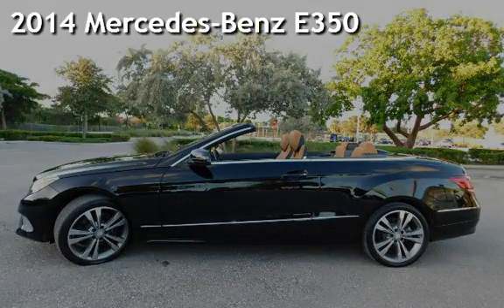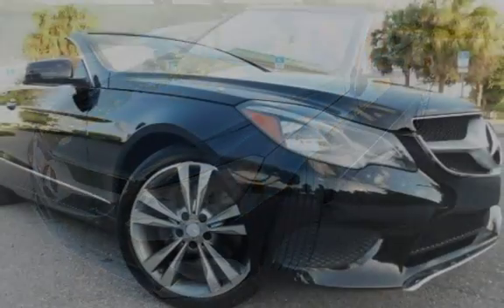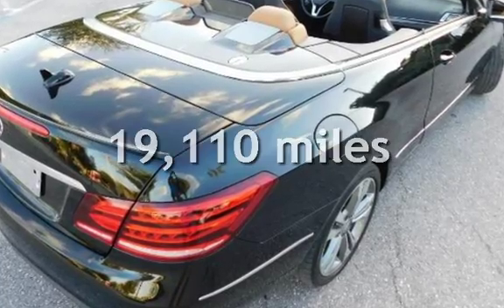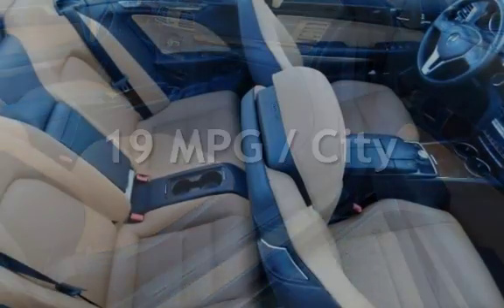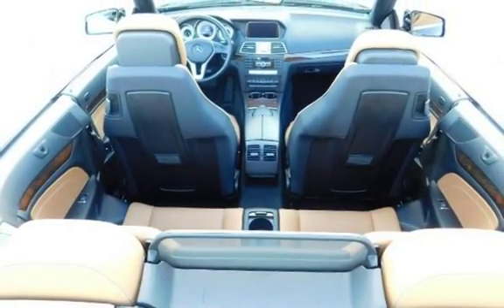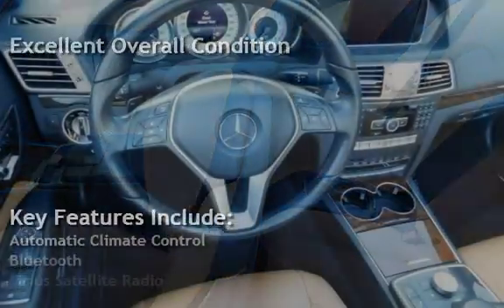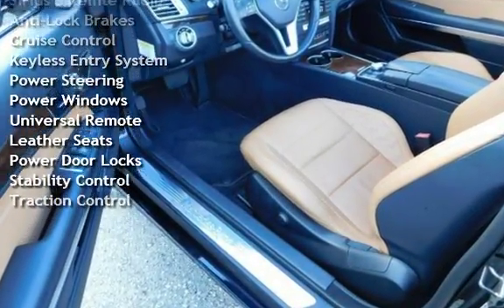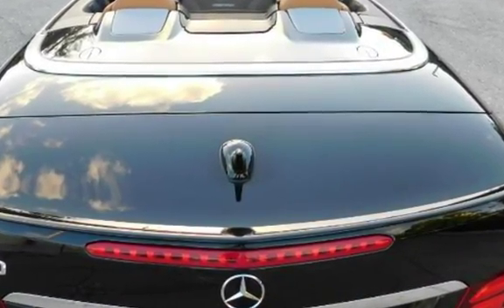2014 Mercedes-Benz E350 for sale in Delray Beach, FL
This ONE OWNER 2014 Mercedes-Benz E350 convertible is a Stunning BLACK exterior complemented by 2 TONE TAN/BLK  roll and pleaded leather interior. Burled walnut interior trim surrounds the coach work that Mercedes is well known for. This exquisite automobile is very rare with a pristine color combination. It is probably one of the finest available in the country.!The paint and interior finish is absolutely clean with LOW 19k miles!